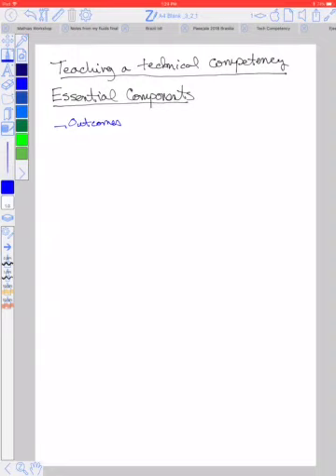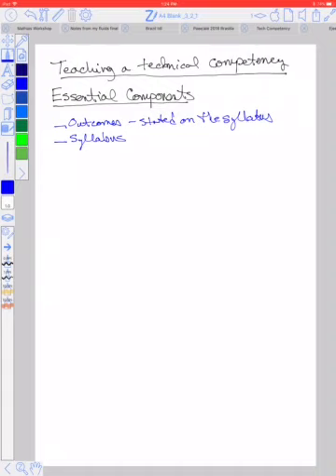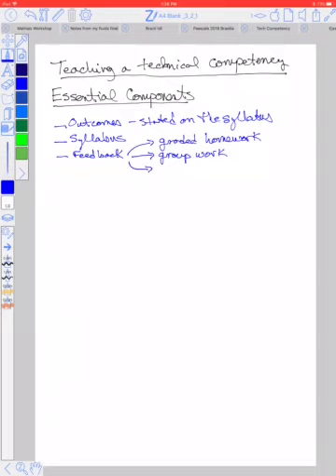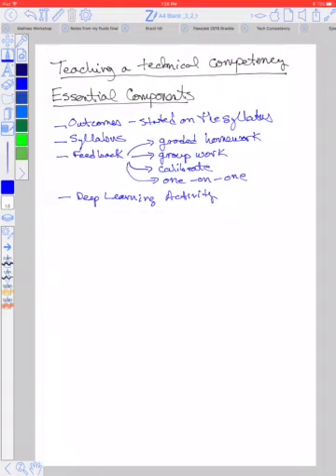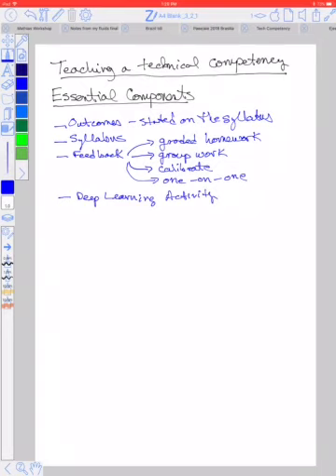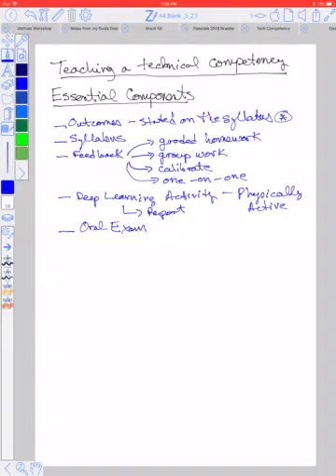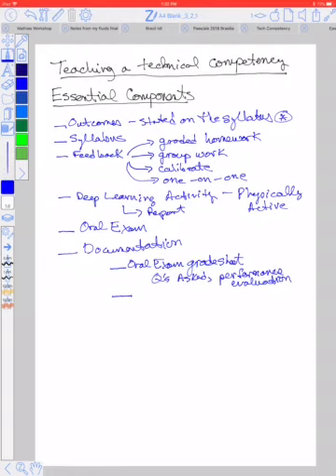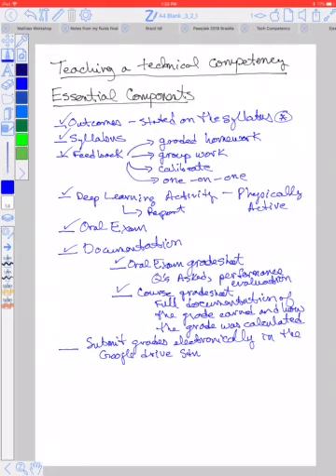Teaching Tech Comps - video 1 - Essential Elements